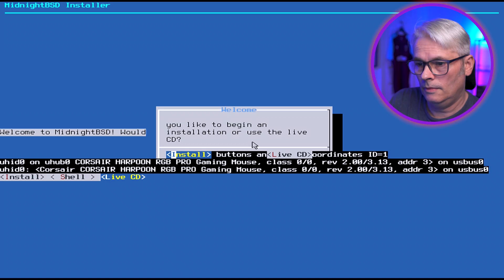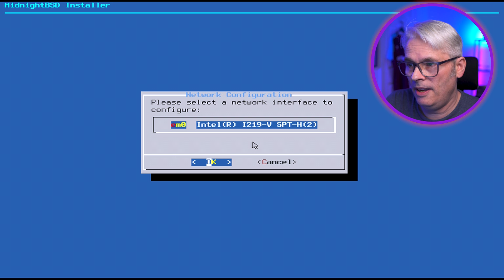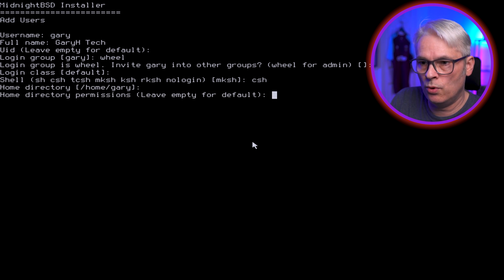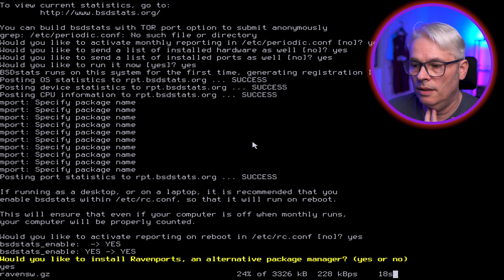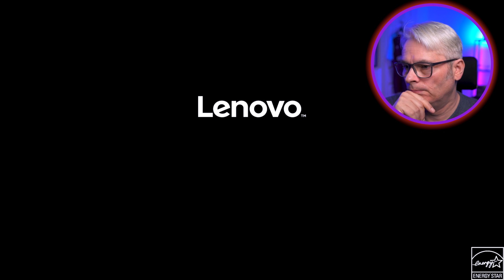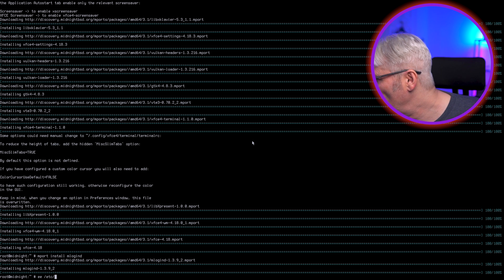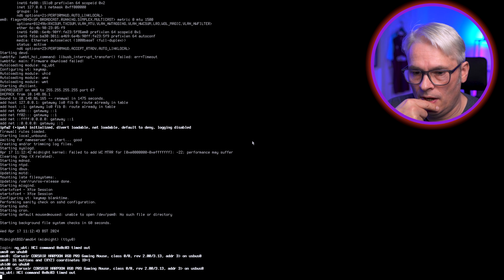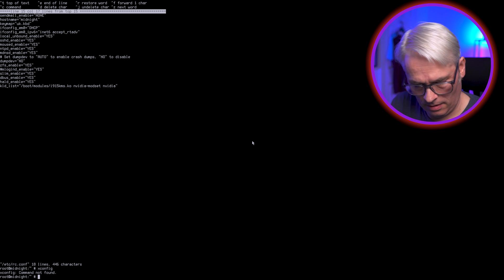MidnightBSD - My First Impressions!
FOSS
FreeBSD Handbook
FreeBSD Networking
FreeBSD PKG
FreeBSD ports tree
MidnightBSD